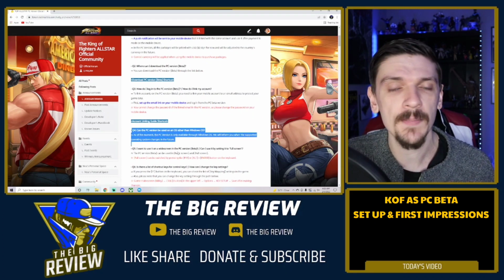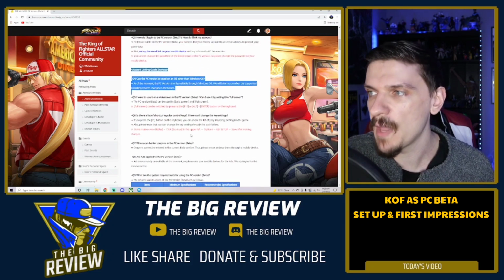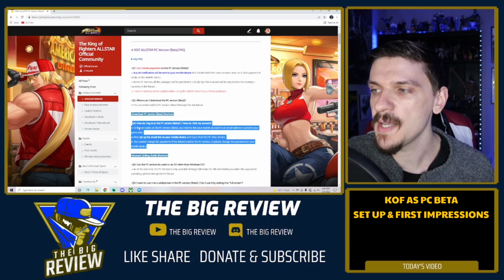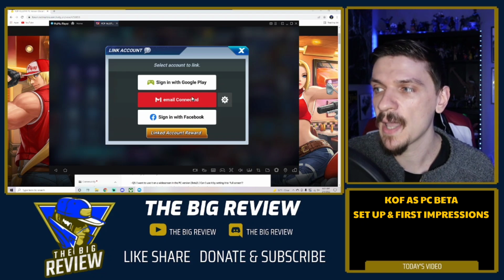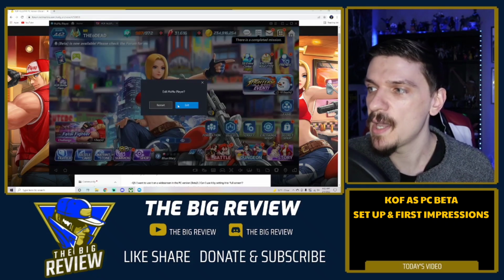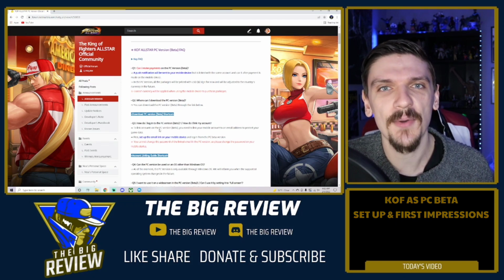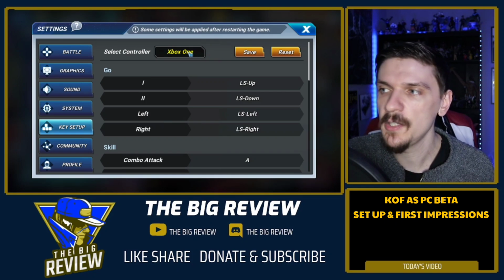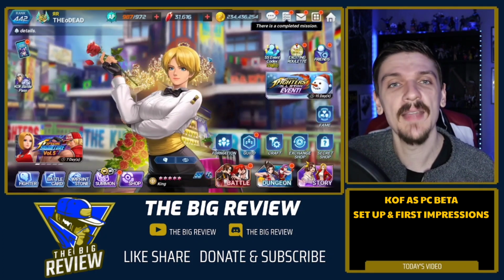KoF Allstar PC (Beta) Client: Installation, Keybindings, & First Hands on Impressions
TIMESTAMPS

0:00 - INTRO/SET UP
5:19 - KEYBINDING
7:30 - MY FIRST IMPRESSIONS/GAMEPLAY

LINKS/CREDITS

KoF AS Quick News Update: Global PC Client Beta Now Available - The King of Fighters Allstar

SS Bully Bogard A3 Highlight Reel: The Meta Is NOT Okay (No Commentary) - King of Fighters Allstar

SS Volume 5 Summon Special Pt. 2: Are We Okay? Summoning for SS Terry - The King of Fighters Allstar

Saturday Chat & Chill: What the January 2022 Update Could Tell Us About the Future of KoF AS

KoF AS Update Breakdown: SS Terry & Mary Are Great, Tons of Events, Packages, New Mode, and MORE!

01/27/22 Update Details: SS Terry & Mary, New Mode, New Events, New Cards, BS/SS Memory, and MORE!

This Video Is Cursed AKA Winter Sucks AKA Give Me Updates - The King of Fighters Allstar

BS Nameless: The Power of Idol Set - Soloing Immortals, 4+ Billion Solo Guild Raid Omega Rugal Hard

Saturday Chat & Chill: The Top 5 FES I Want to See in 2022 - The King of Fighters Allstar

KoF AS Dev Video Breakdown & Reaction: SS Terry Confirmed! New Guild Mode, Official PC Port, & MORE!

KOF AS News Round - Up: Free Ruby Login, BS Generic Memory, and Tons of Events End Today - KoF AS

Why I Am No Longer Going to be a Whale in 2022 - The King of Fighters Allstar

KoF AS Update Discussion: Mukai & Saiki Buffs, New Packages, and a PSA for New Players - KoF AS

Saturday Chat & Chill: TBR's Best of KoF AS 2021 Awards (IMHO) - The King of Fighters Allstar

My #1 Concern for The King of Fighters Allstar Going Into 2022 - The King of Fighters Allstar

Boss Syndrome Ash Crazed by the Spiral of Blood PVE Showcase: First Impressions - DPS for Days!

Boss Syndrome Vol 5 New Year Summon Special: Everything for BS Nameless - King of Fighters Allstar

KoF AS Update Breakdown: BS Nameless & Ash First Impressions, New FES Cards, New Events, and MORE!